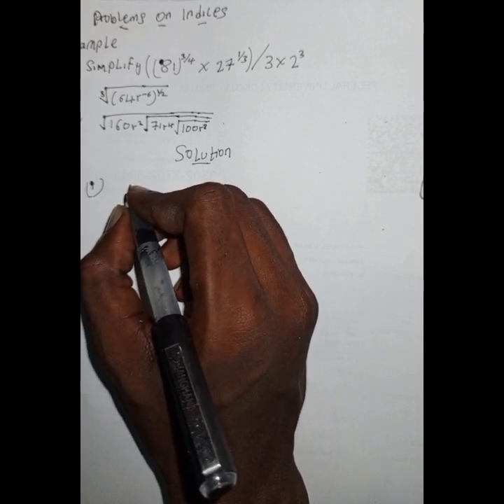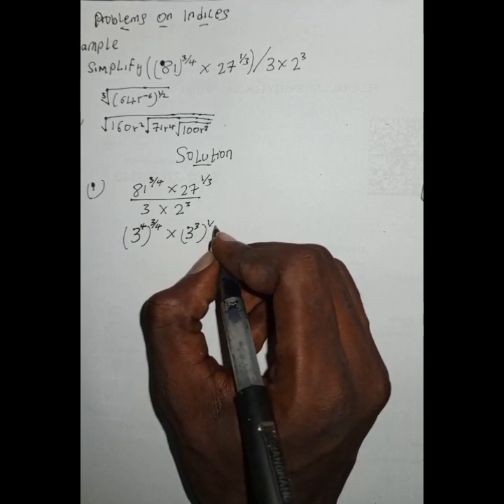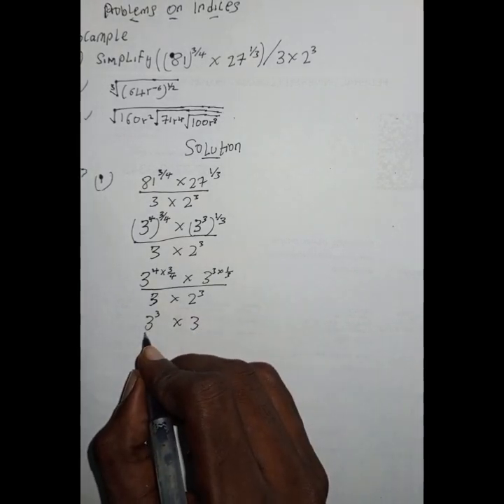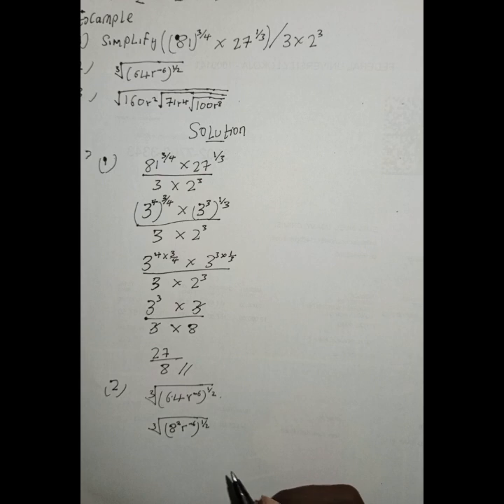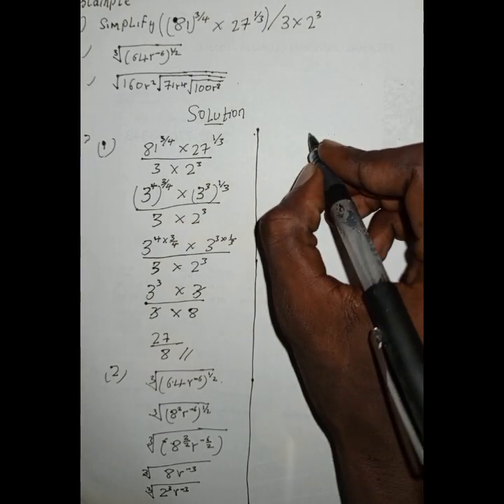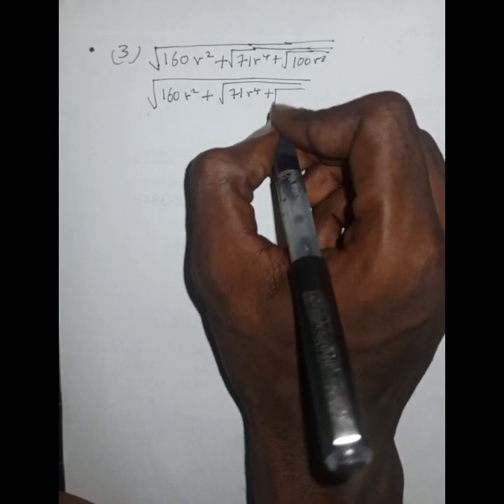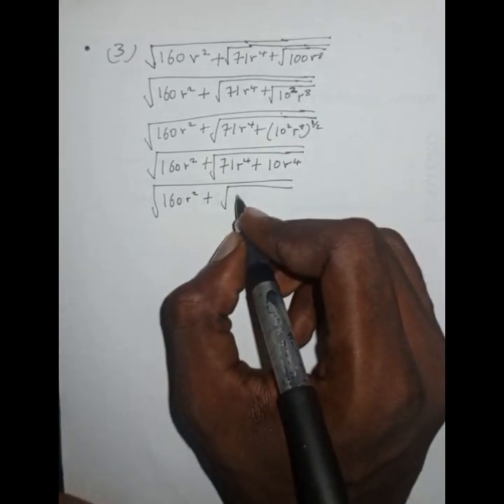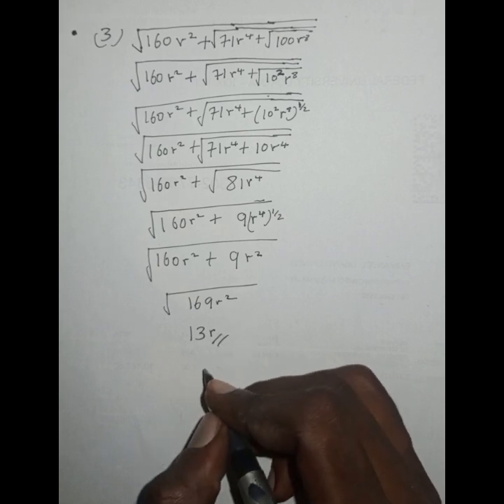JAMB/UTME past questions on indices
JAMB/UTME QUESTION ON INDICES